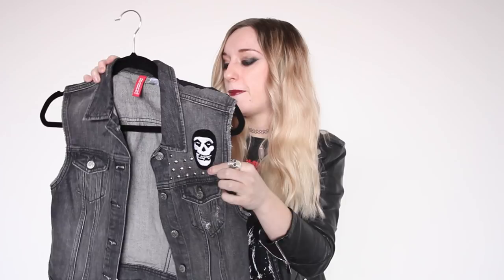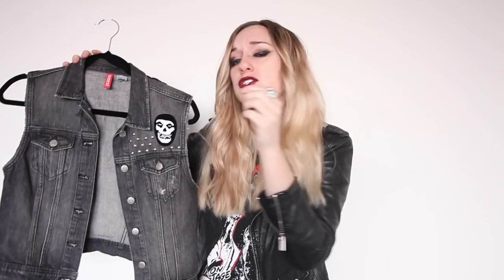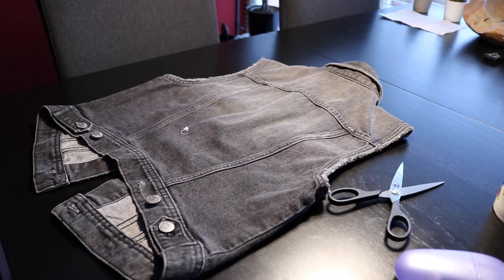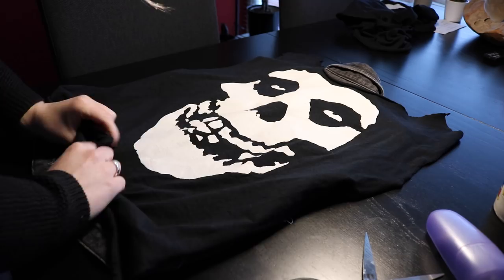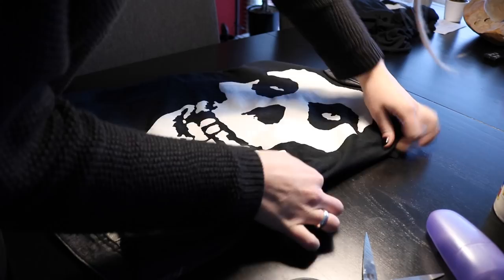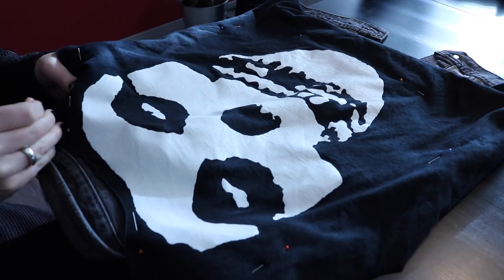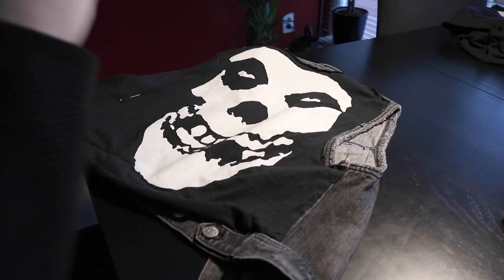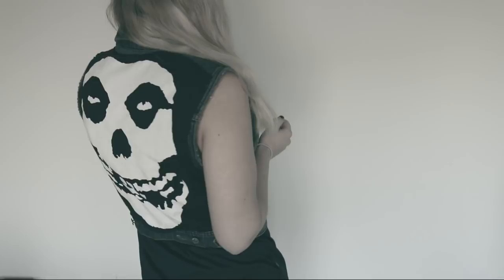HOW TO: MISFITS DENIM JACKET DIY | Rocknroller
How to make a Misfits denim jacket!